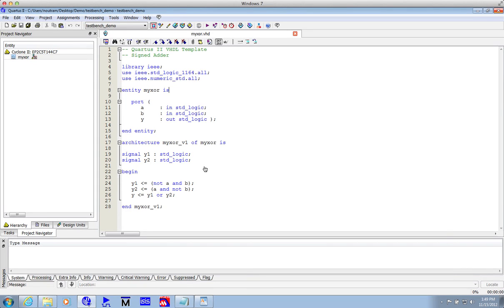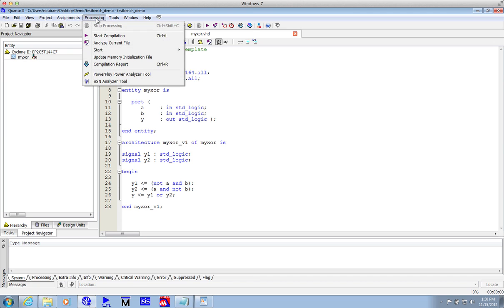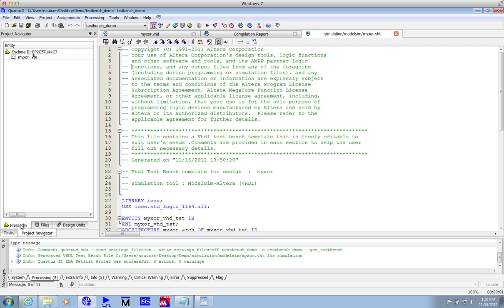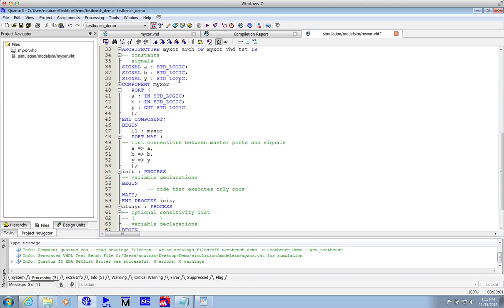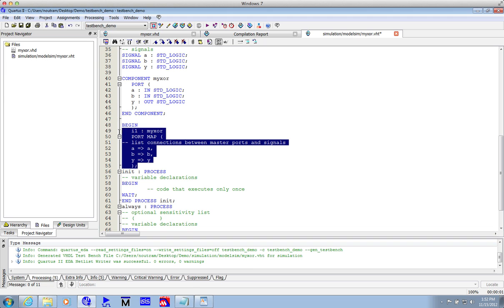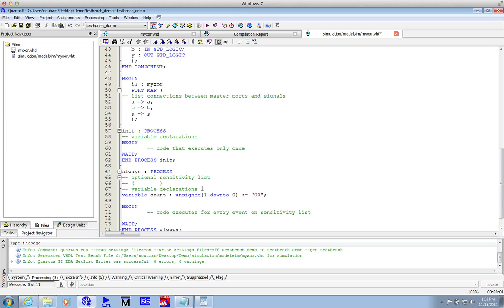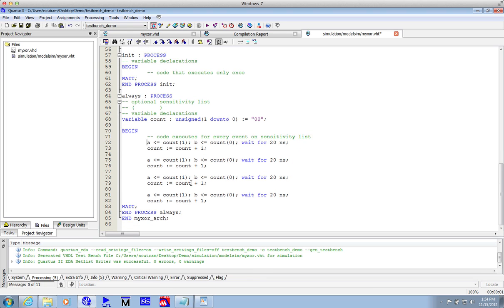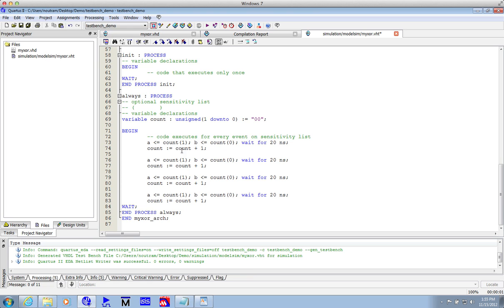02 Function Testing with ModelSim Part A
Functional Testing in VHDL with ModelSim and Altera Quartus II
Part of a module on VHDL and Digital Electronics with Plymouth University